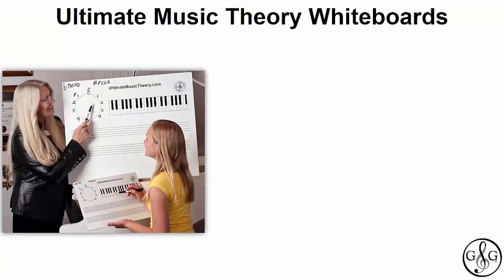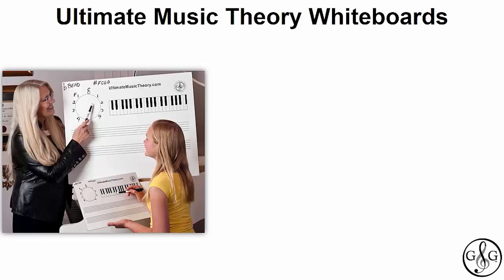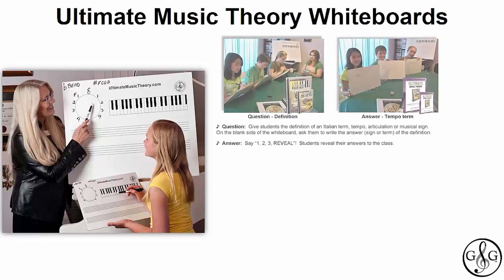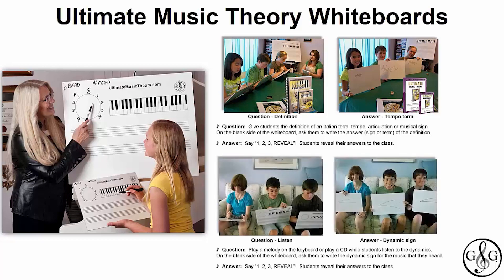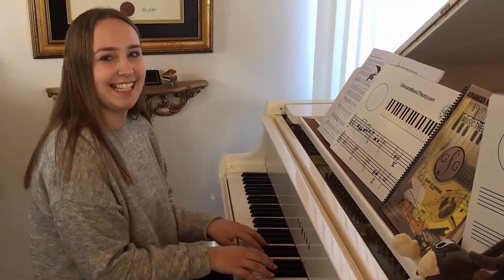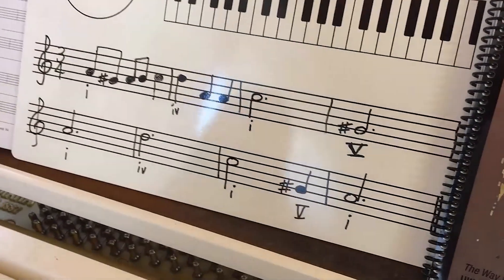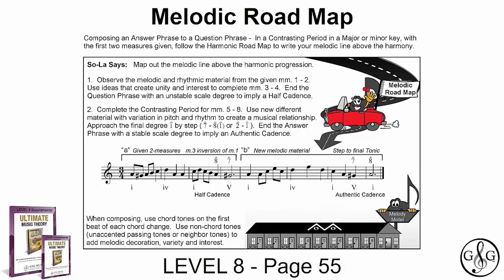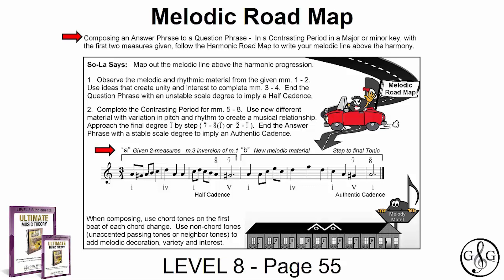Music Theory Melody Writing & Cadences - Advanced Rudiments & Level 8 Part 2/4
"Learn Music Theory Melody Writing in the Ultimate Music Theory Advanced Rudiments Workbook and LEVEL 8 Supplemental Workbook how to compose a contrasting piece using the chord symbols and the melodic and harmonic road map. PLUS the essential composing check list.

In Part 2 of 4, inside the Advanced Rudiments and LEVEL 8 Supplemental Workbook you will learn the important elements of composition and writing a cadence in keyboard style to complete the exercises inside the workbook. BONUS Learn Music Theory Faster with the UltimateMusicTheoryApp.com

Watch as music student and teacher engage in understanding music theory. Learn More about teaching music theory at UltimateMusicTeachers.com

Check out the FREE Resources at UltimateMusicTheory.com

Register For This FREE Masterclass & Discover The 3 Most Powerful Teaching Techniques Every Teacher Needs To Get Extraordinary Results!

Make sure not to miss a single video from Glory!